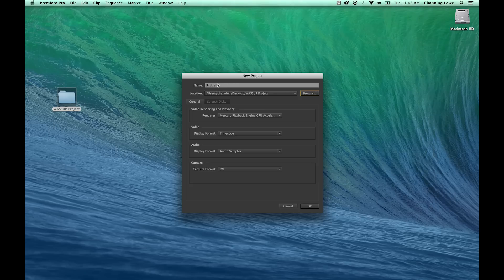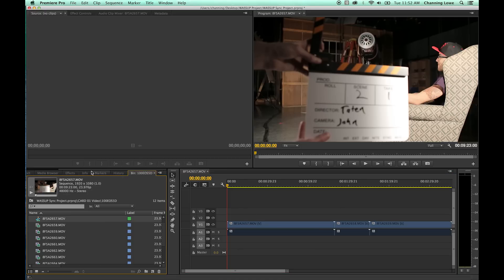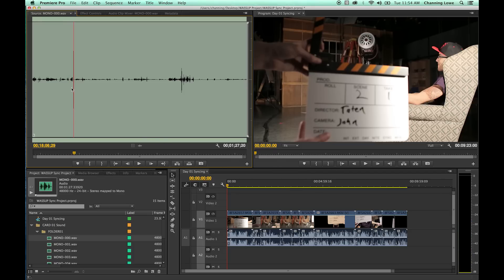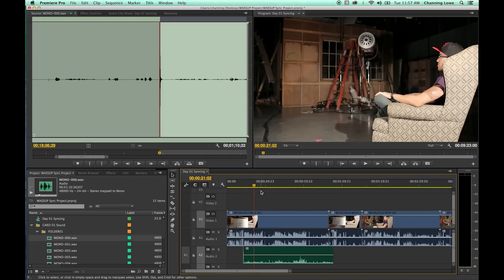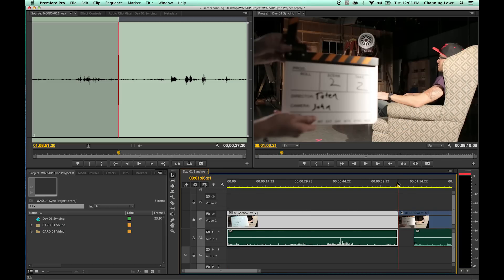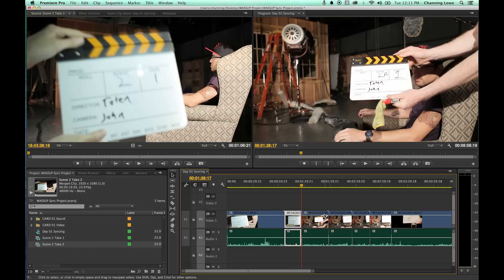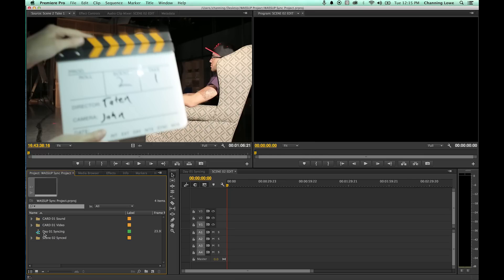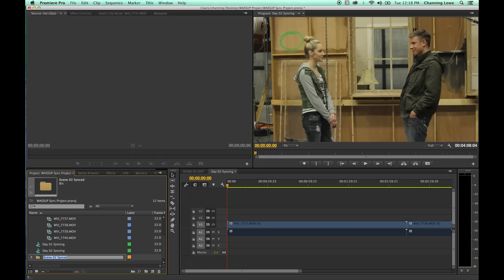Tutorial Adobe Premiere Pro CC - Episode 15 - Syncing Audio and Video, Merging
This is a comprehensive tutorial on Adobe Premiere Pro from the Creative Cloud. Episode 15 - Syncing Audio and Video, Merge